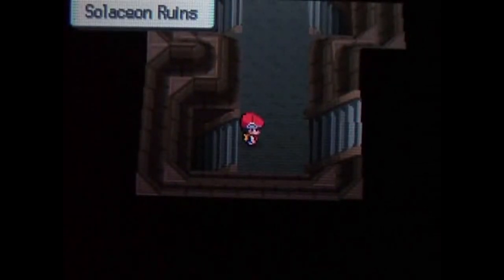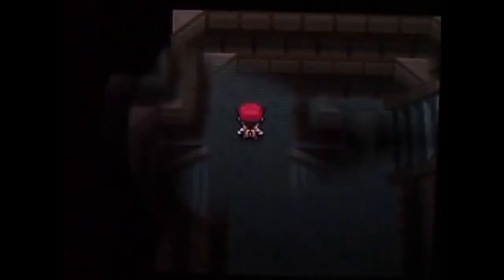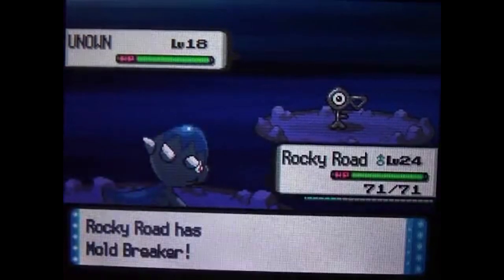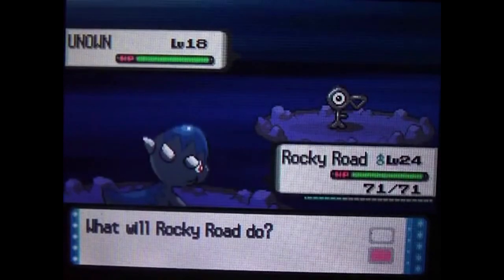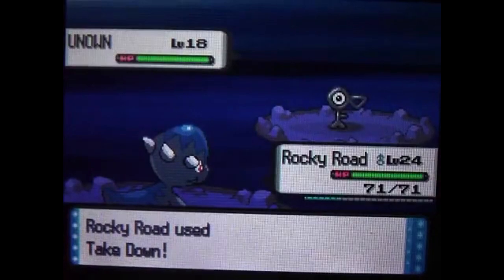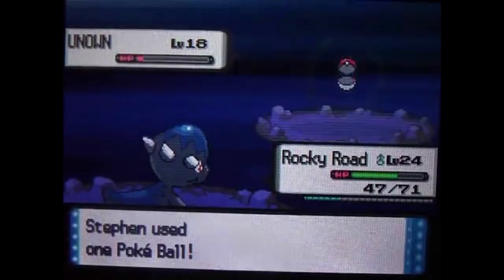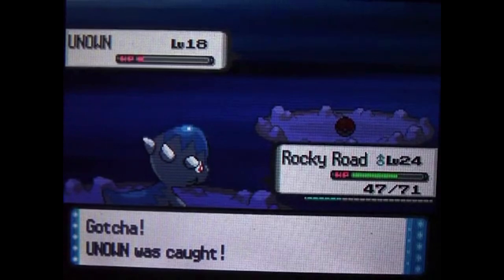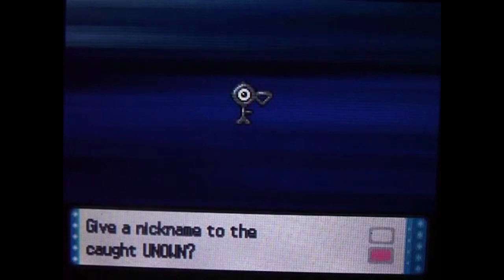GiantGrotle Moment #48 - Finding and Catching An Unknown